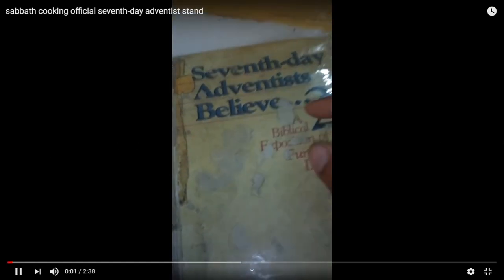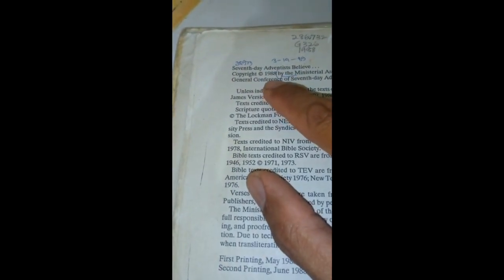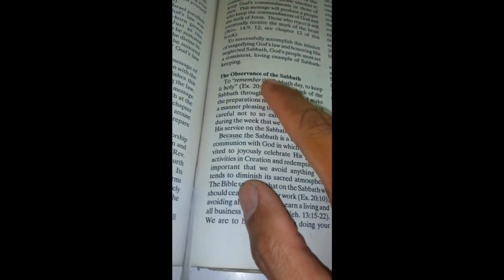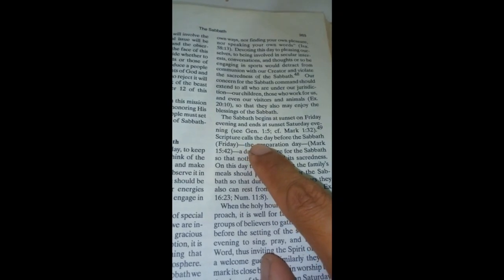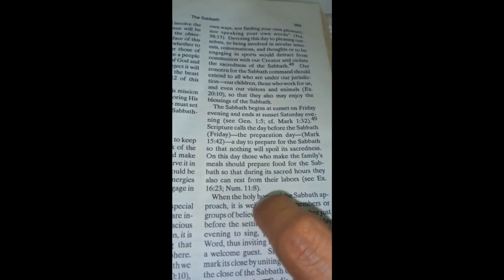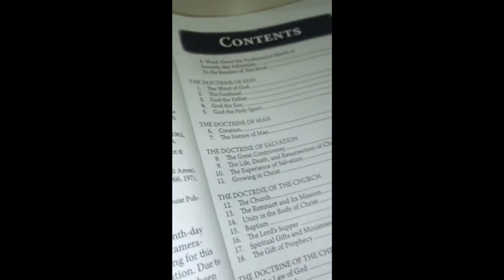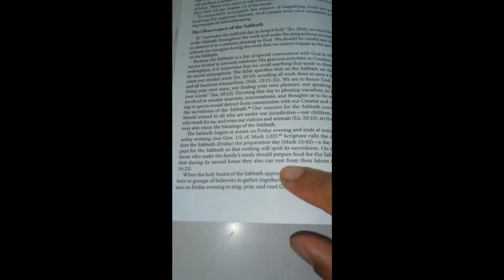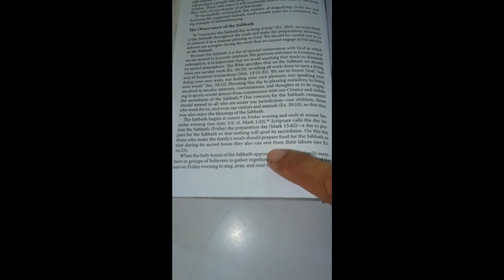Sabbath Cooking - fundamental beliefs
Tips how to avoid Sabbath Cooking -